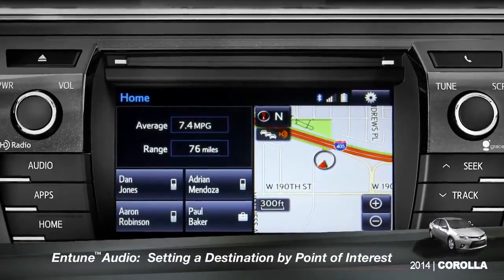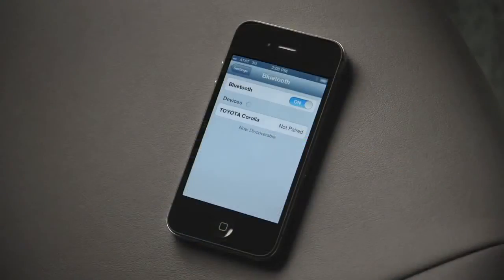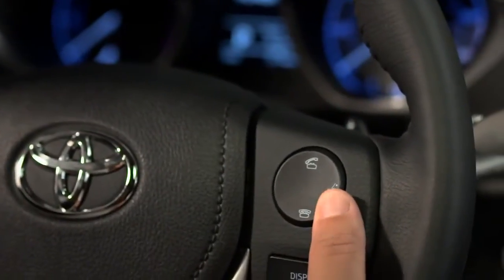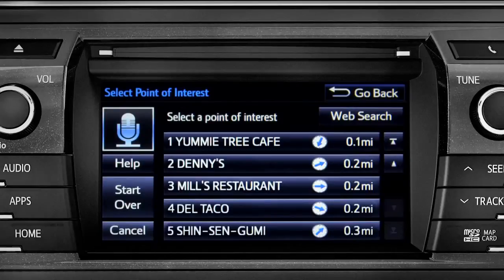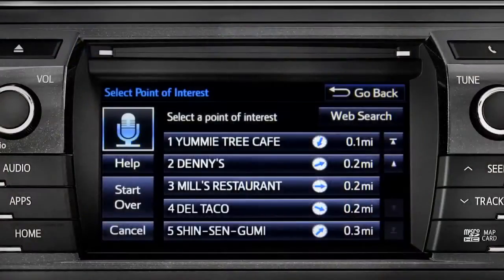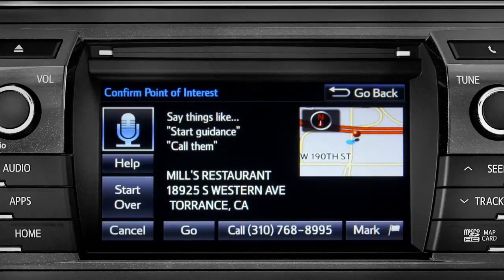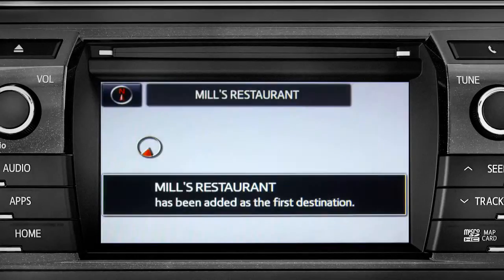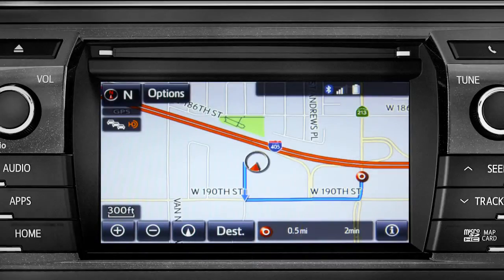Corolla How To Setting a Destination by Point of Interest 2014 Toyota Corolla